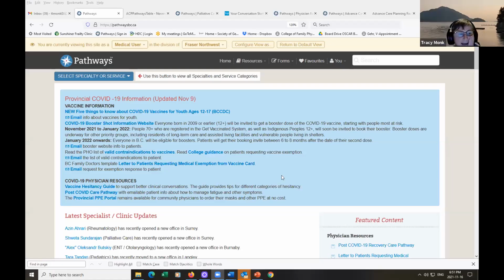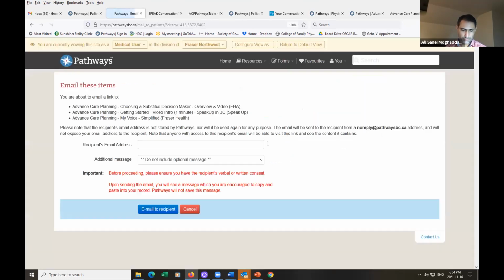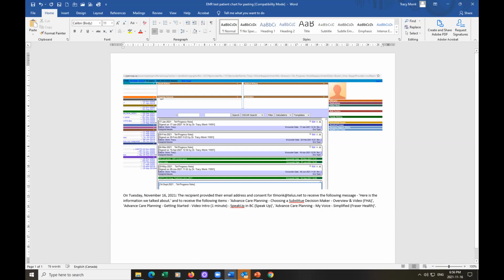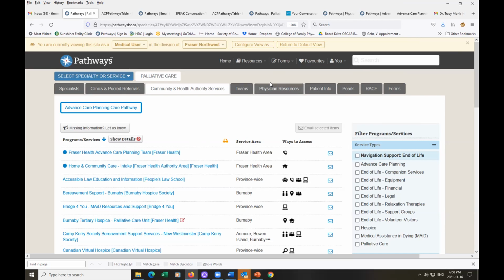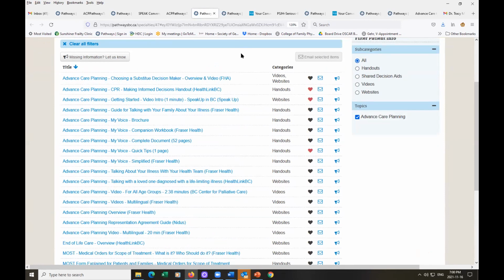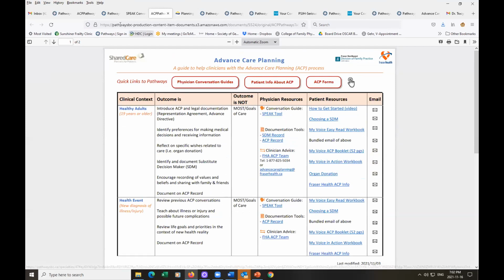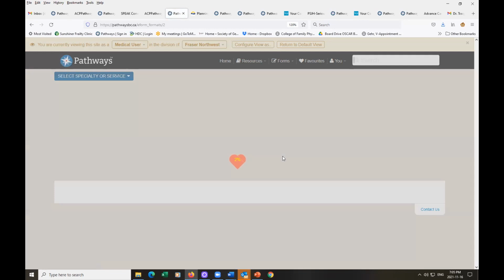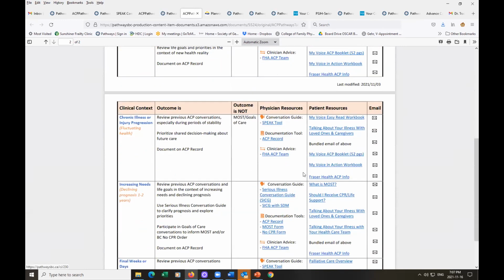ACP & the Pathways Table ‘In Action’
Listen to Dr. Tracy Monk, Physician Lead for Provincial Pathways, as she teaches physicians how to access the new Pathways ‘Advance Care Planning Care Pathway/Algorithm’.